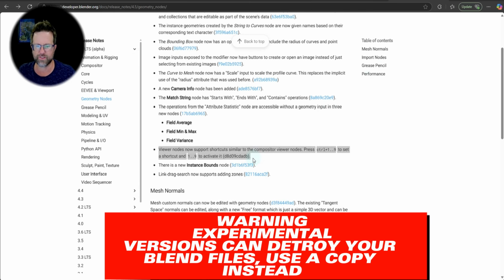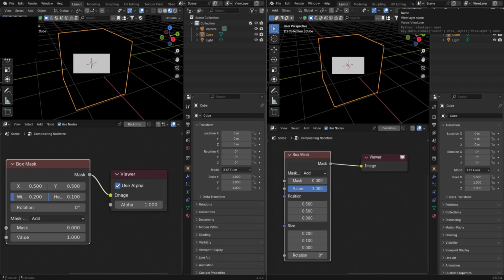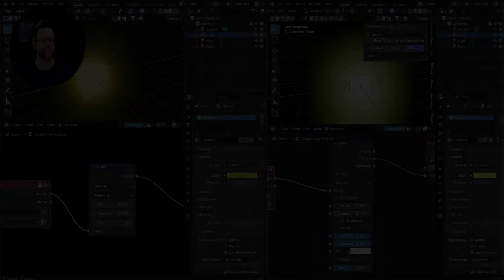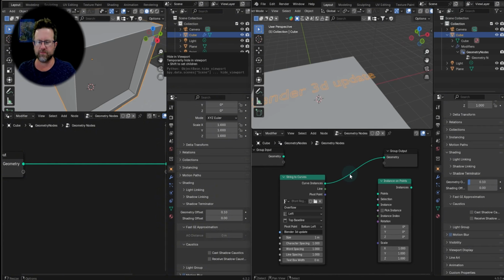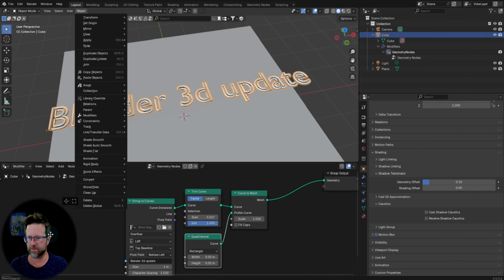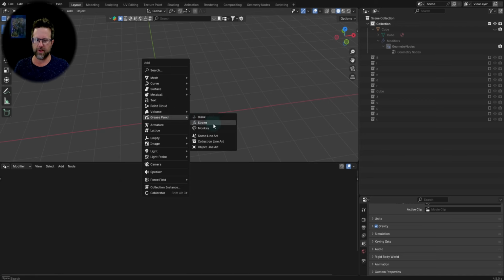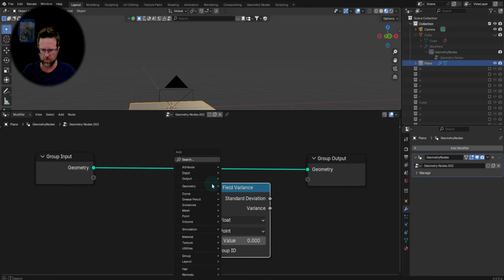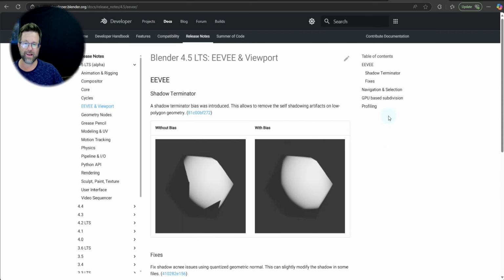Blender 4.5 LTS Alpha new features and updates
Blender has a lot of updates in 2025, stay up to date here on this channel!

⚠️Summer kick off saving with75% off for all addons. Just use code summer2025.

00:00 Intro
00:36 NEW Shortcuts VIEWER NODE
01:43 GPU Denoise is a thing
02:37 NEW Gizmos in compositor
04:04 Bloom is like this now
04:55 75% off Superhive Market my addons
05:44 New Geometry nodes
08:09 String to curves instances upgrade
10:01 Random updates
11:49 More new nodes
15:16 Outro and shadow termination

🔅Blue Sky
mrsteve3d.bsky.social